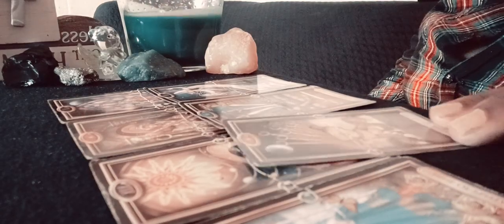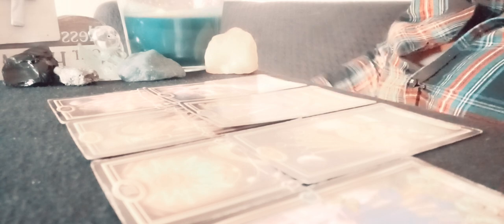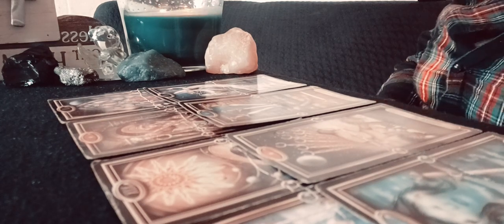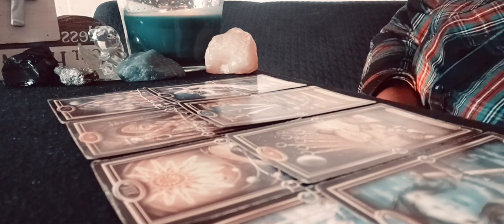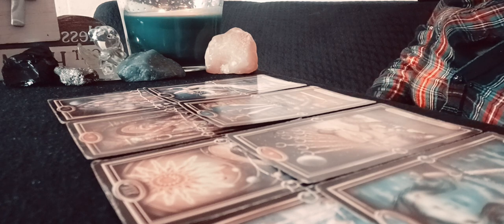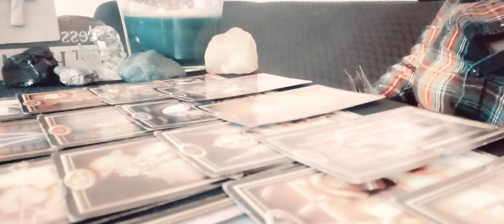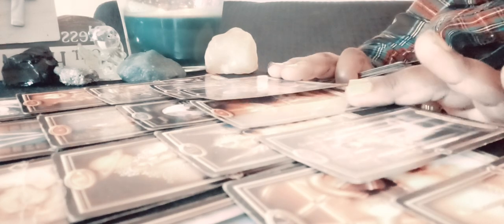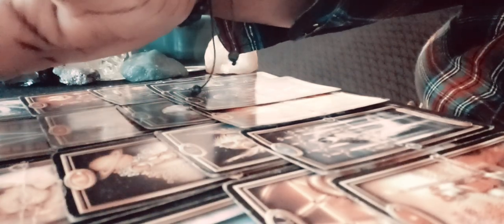Taurus ♉️ Low Vibrational Ppl Love Targeting You Undermining You Ultimately Paying The Price🎶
hi Taurus thanks for watching this message all messages are for entertainment purposes only thanks for the love and support of my channel family if you want to donate to my channel you can find me on PayPal using my email address or cashapp if you want to book me for a private reading email me or $staceywilliams4pf